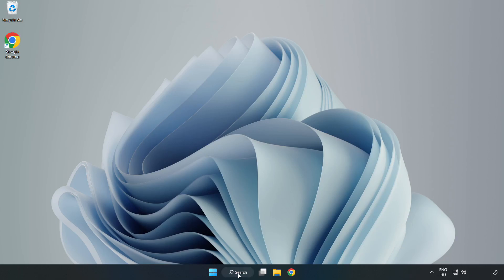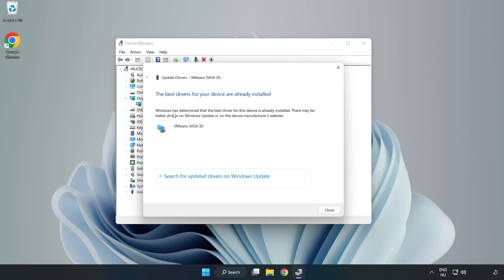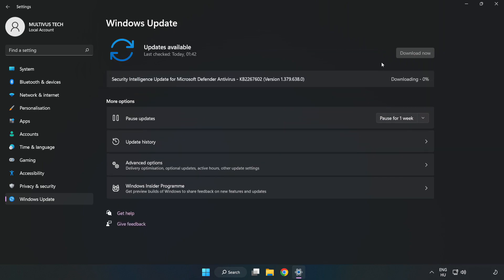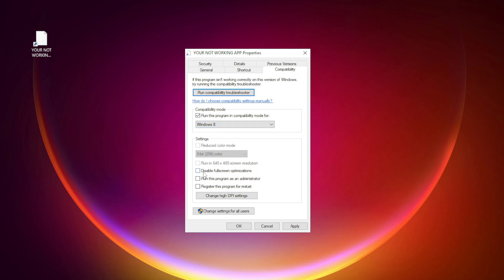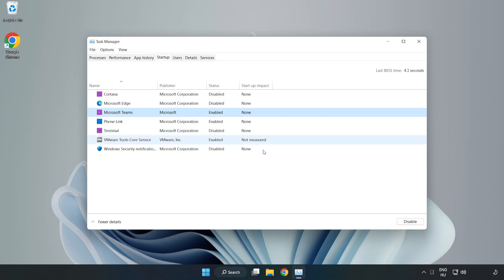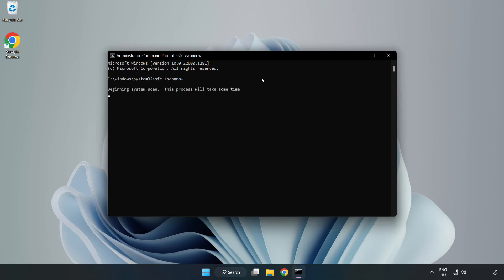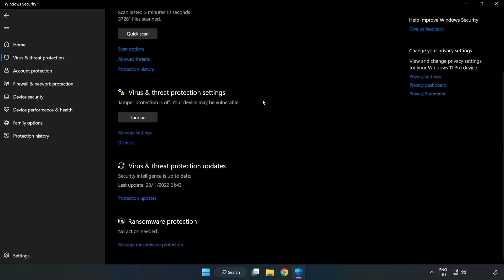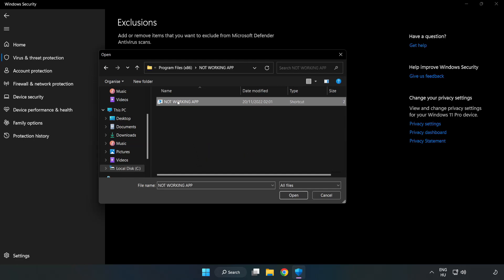How to FIX FIFA 19 Crashing / Not Launching!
I'm going to show How to FIX FIFA 19 Crashing / Not Launching!